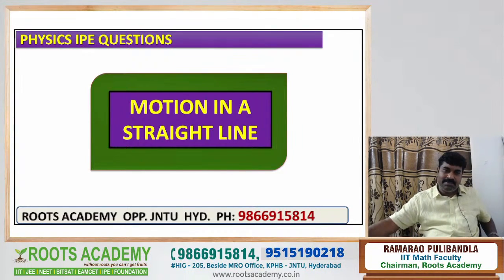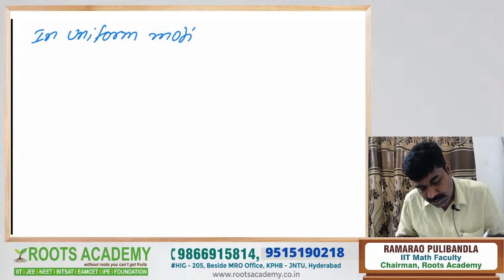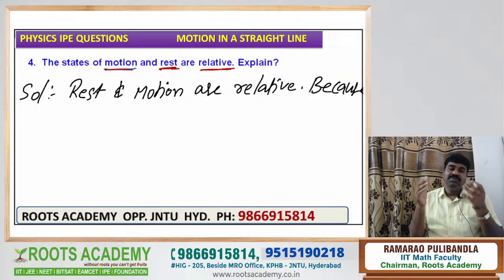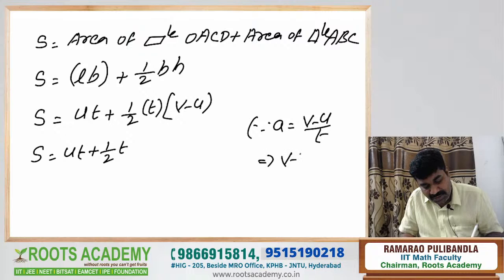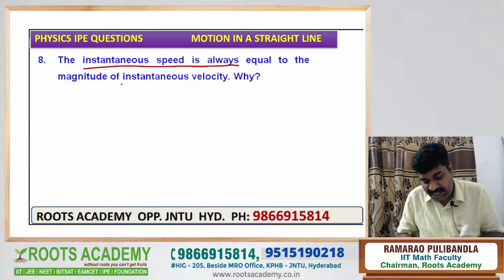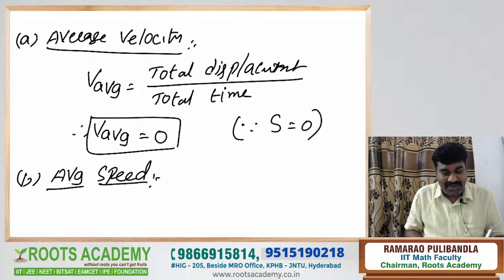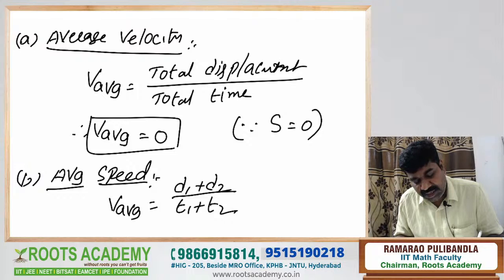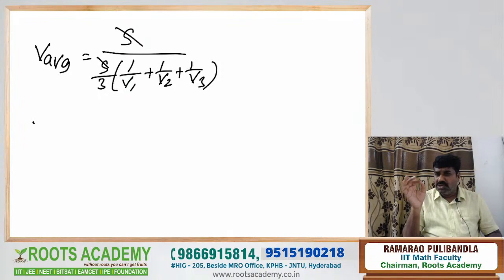Physics IPE Classes, Intermediate 1st Year Physics physicsclass freeIPEphysics classes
IPE Classes
Topic : KINEMATICS